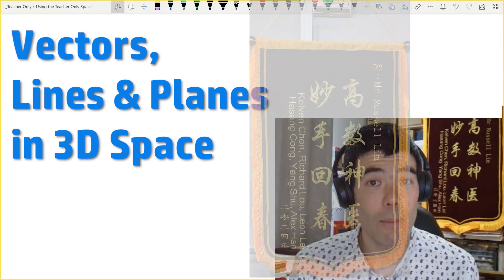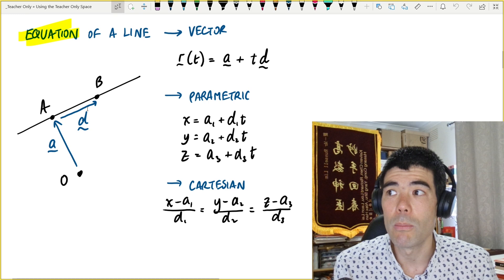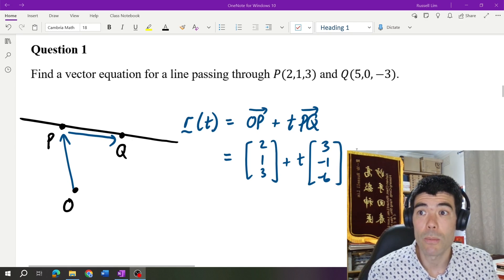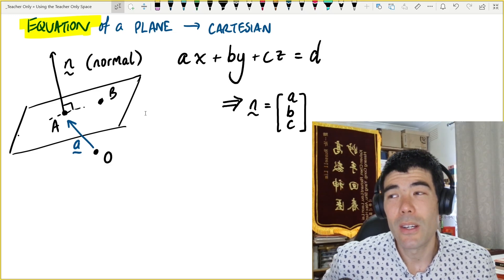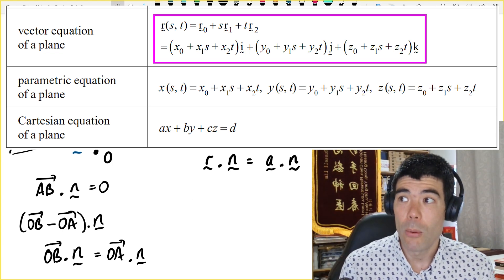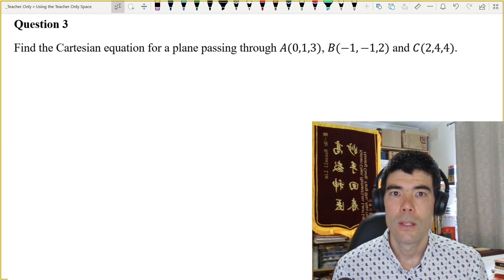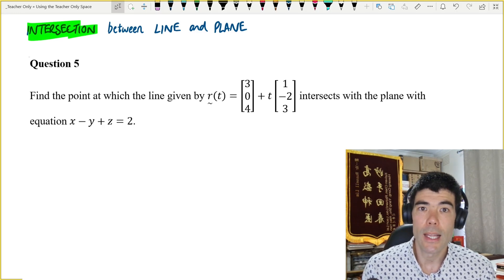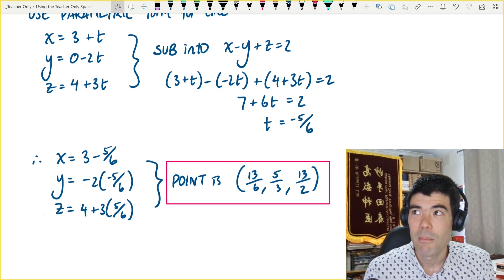Vectors, Lines and Planes - Do You Know All This? (Part 1)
In this video (Part 1), I cover:

0:00 Intro
50:00 Vector Equation of a Line
1:57 Q1: A line through 2 points
2:46 Q2: Which line is not the same?
4:04 Equation of a Plane
6:16 Q3: Using cross product to find Cartesian equation for a plane
8:16 Q4: Finding vector equation for plane from Cartesian equation
9:30 Q5: Intersection between line and plane
10:30 Angle between line and plane
11:08 Finding sine of the angle b/w line and plane

Answer to Q3 (2:46) is Option C.